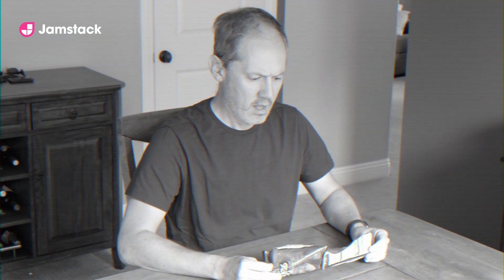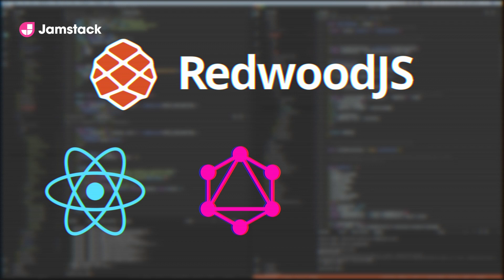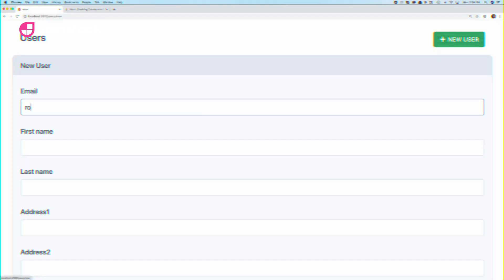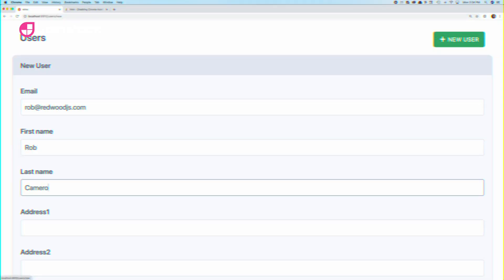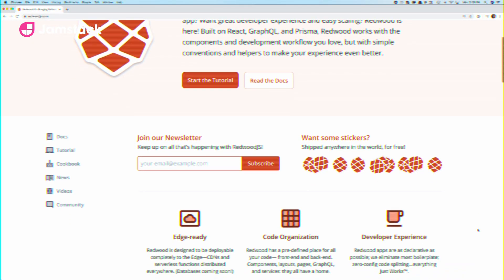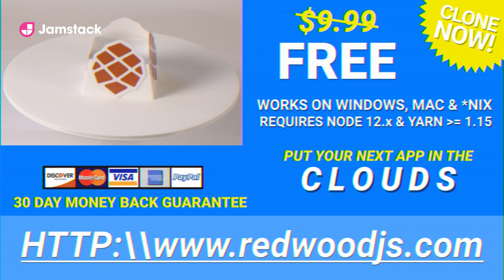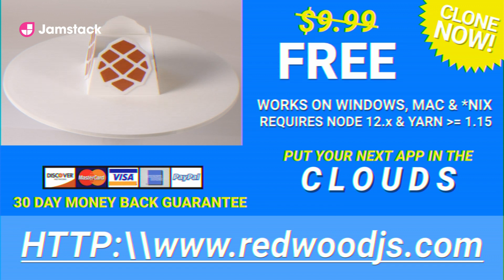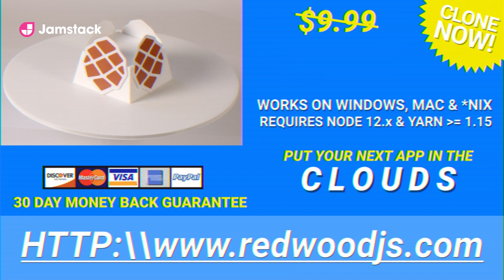JamSnack - What's New in Redwood.js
In this JamSnack, you'll learn all about Redwood.js features and the growing community behind the project.